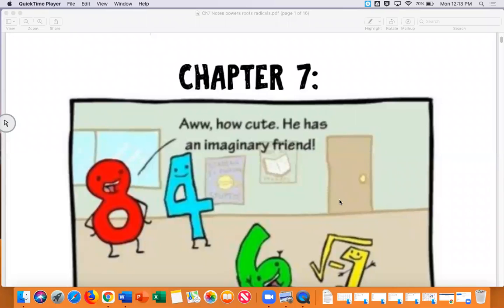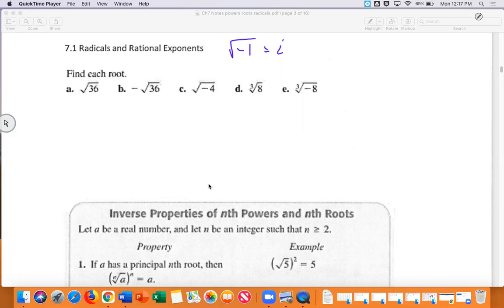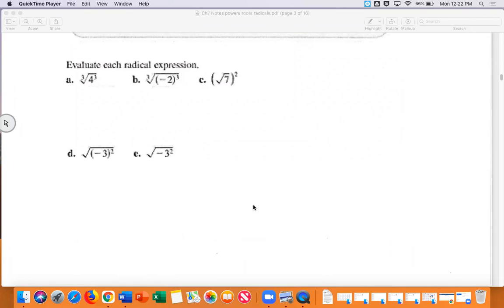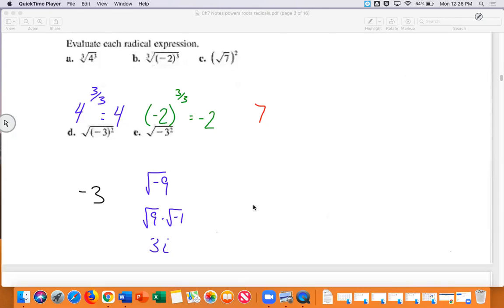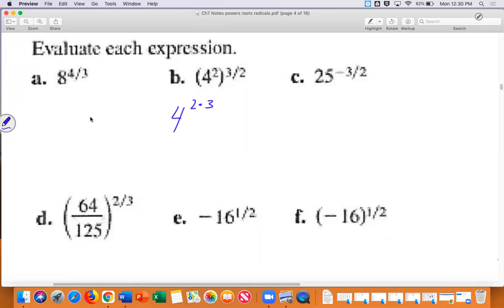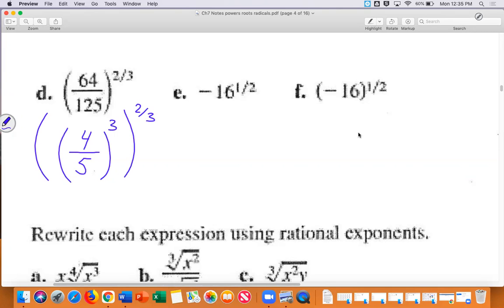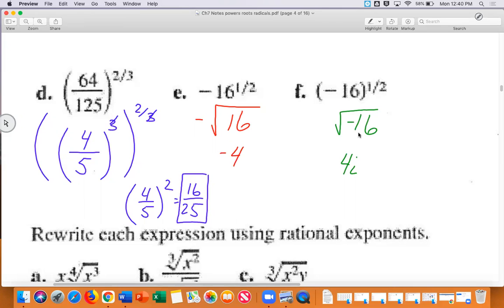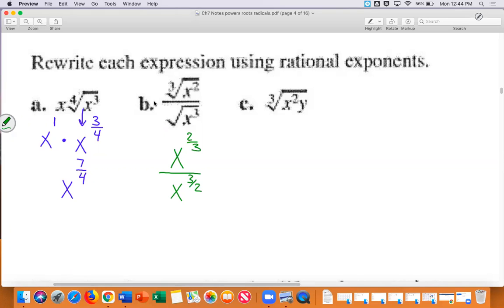H Algebra II 7 1 Radicals and Rational Exponents part 1